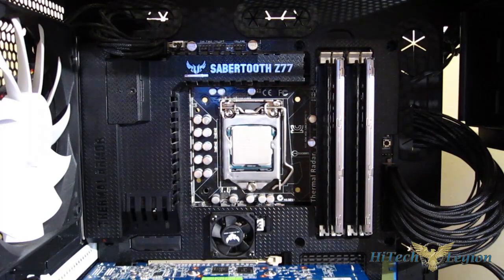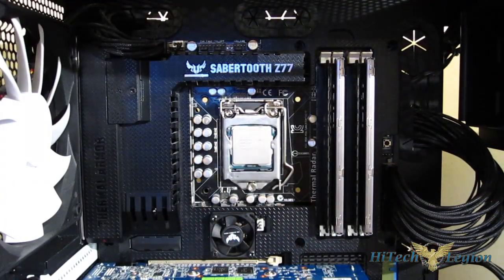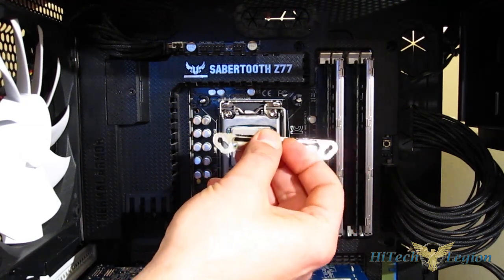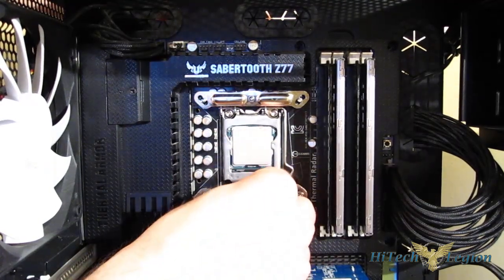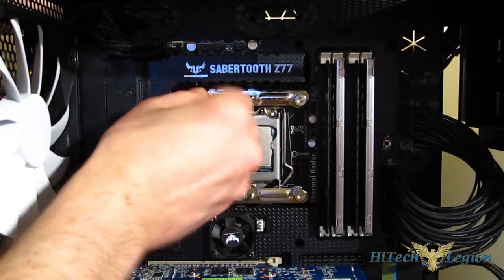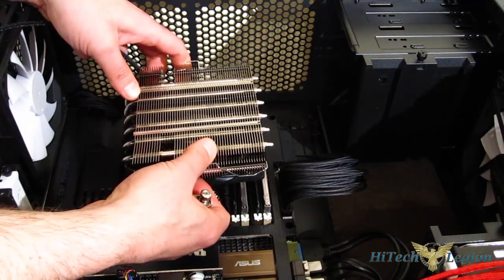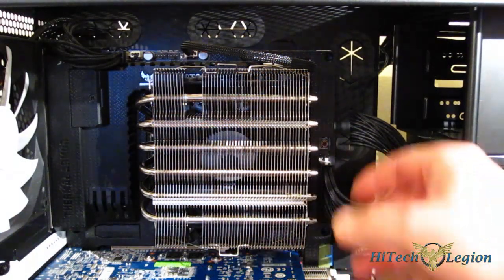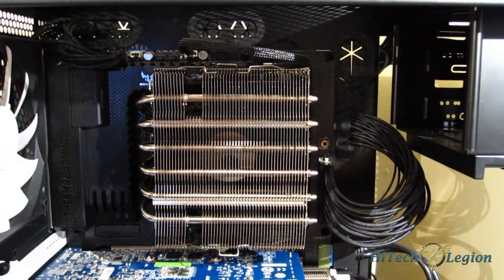Silverstone NT06-Pro Installation at HiTechLegion.com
This video is a visual overview of the installation of the Silverstone NT06-Pro. It is not a step by step guide for all configurations, and it is not intended as a replacement for the included installation guide.